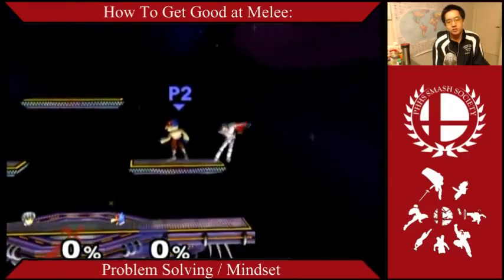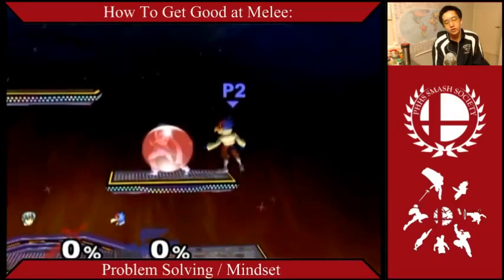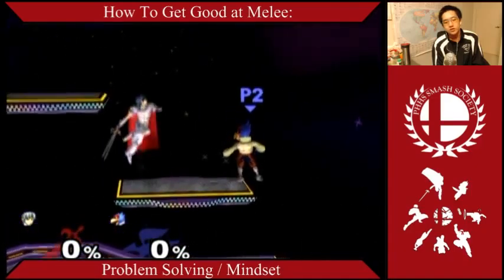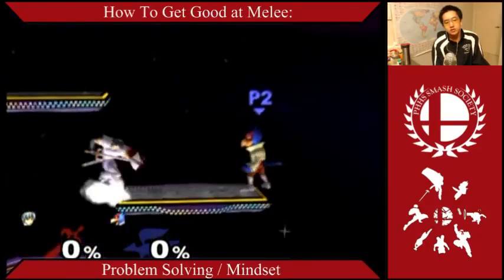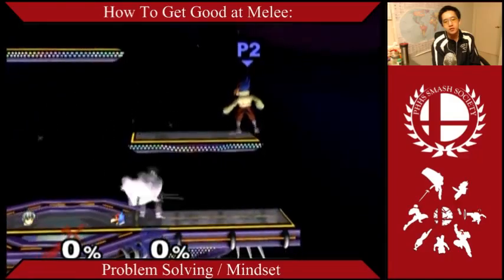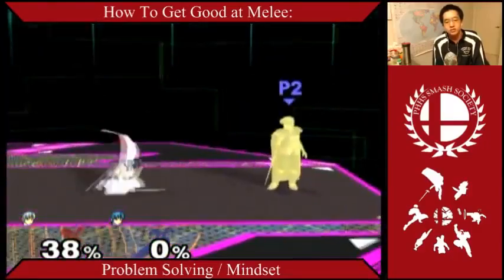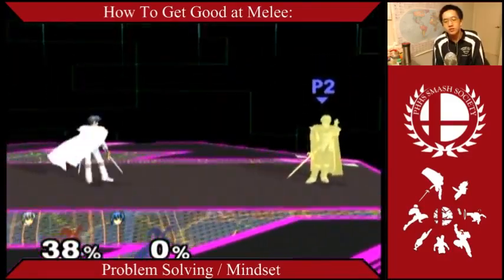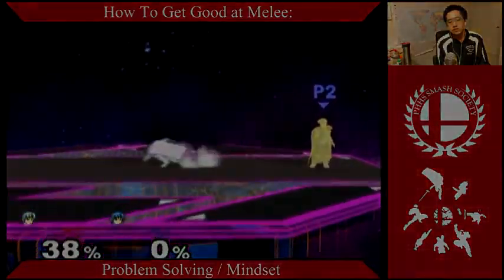How to Get Good at Melee: Problem Solving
I apologize for the cuts. Talking is harder than I thought.

Mindset is one of the key components in getting better at melee. Having a problem solving mind is what will take you far after tech skill. With that said, working through options is what will help you improve your game.

My goal is to get a computer that'll record more than 480p and not cause the audio to stutter.